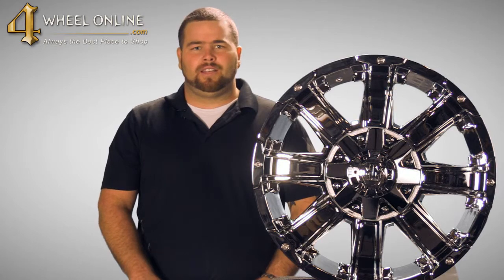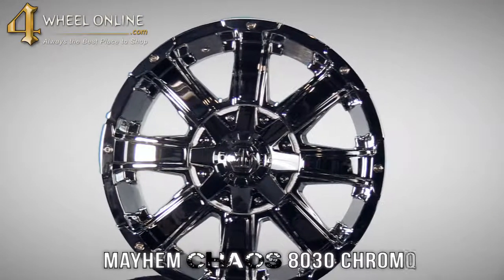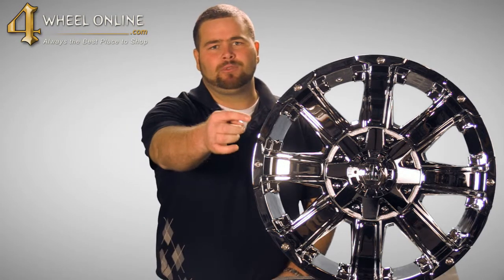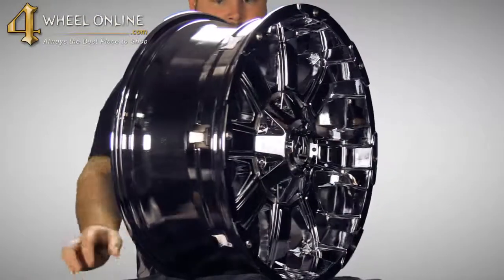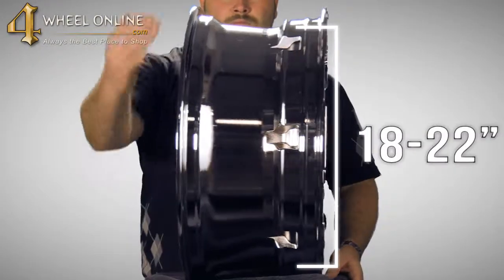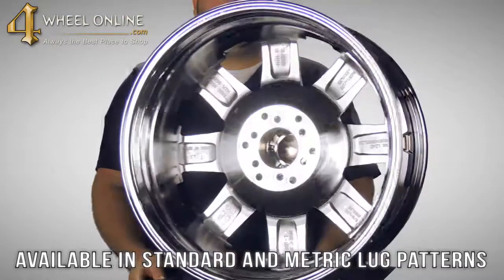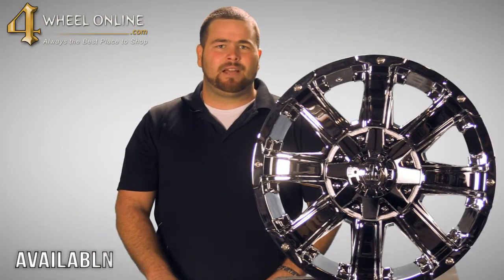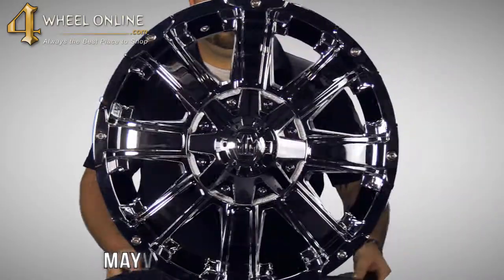Mayhem Chaos 8030 Chrome Wheel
CHAOS 8030 Rims by Mayhem are designed with spokes and bead locks that creatively enhance the appearance of any vehicle.